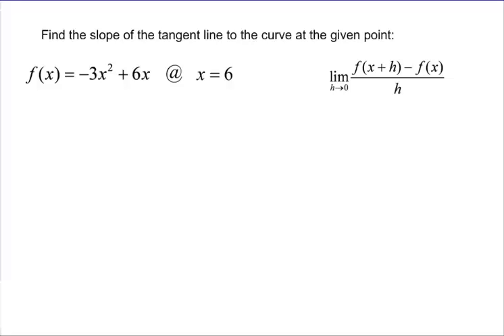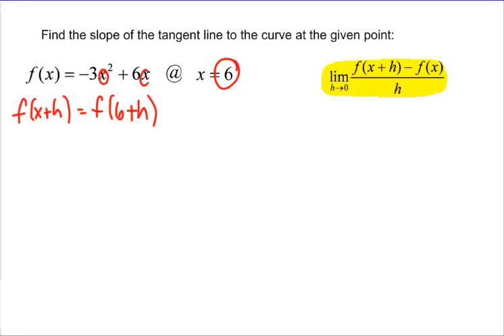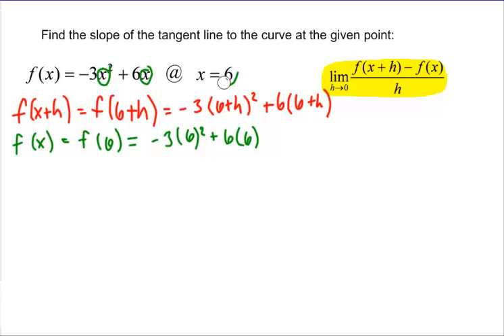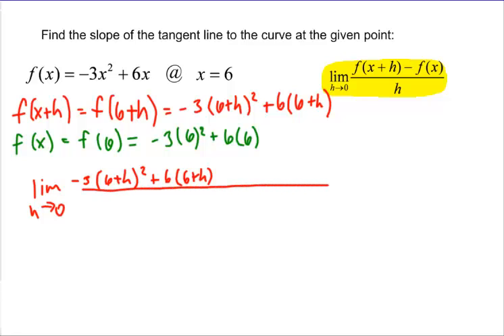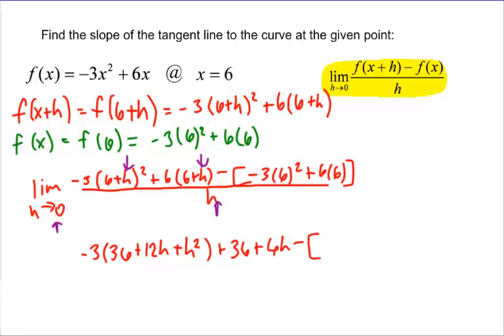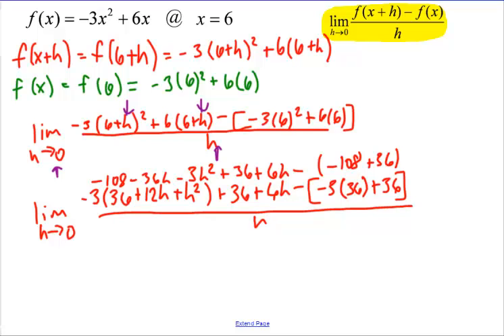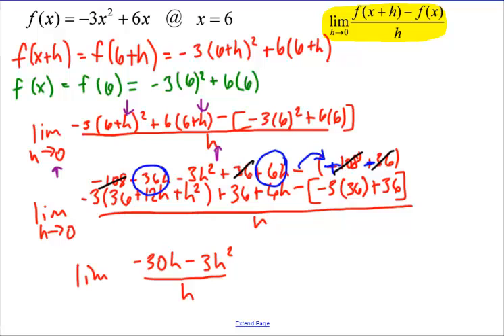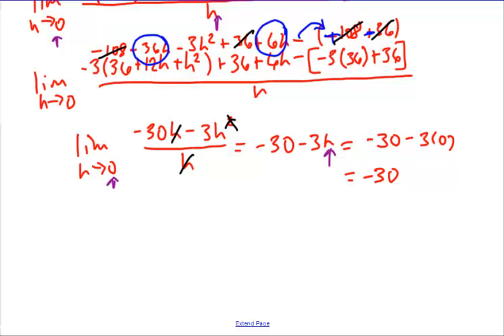Calculus Chapter 2 Review 14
Finding the slope of the tangent line at a point.